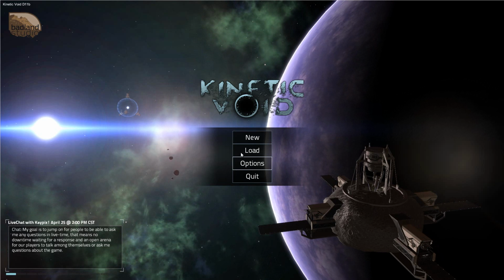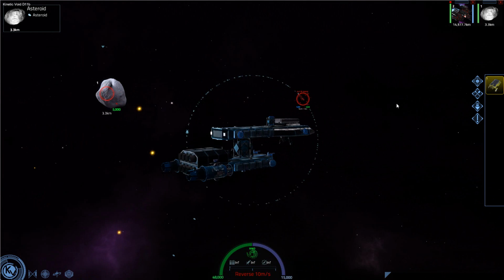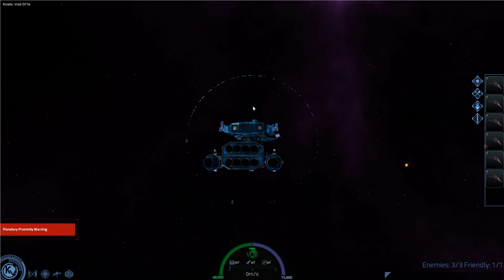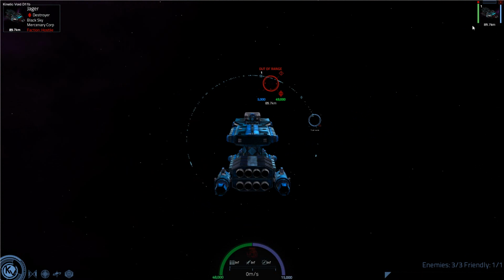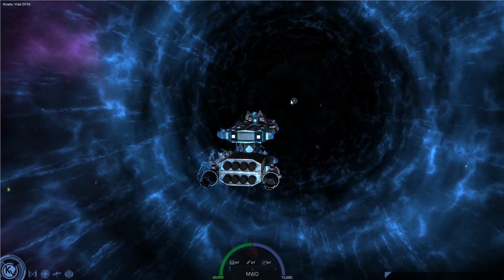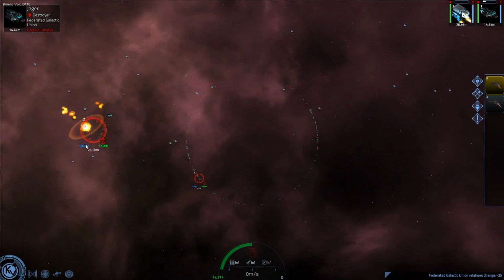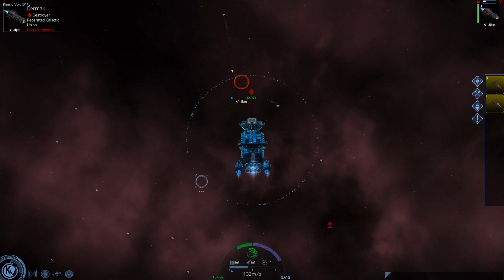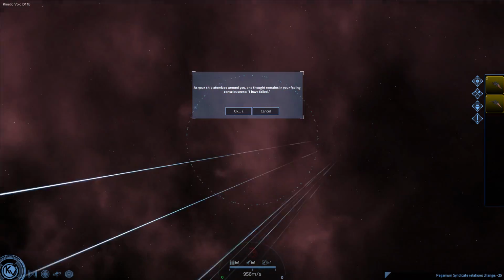Kinetic Void Gameplay - D11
Kinetic Void Official Video

In this video, I'm just playing around flying through space, using my drone to mine an asteroid, using first person in combat for a bit, taking out enemies with my simplistic ship.

This is a realtime video for the most part, I only cropped out a total of about 2 minutes.  Yes it's on the long side, and no it's not focused on ship building.  We have tons of other videos that address that, not to mention every other person's Let's Play has ship building in it.

If you have questions, comments, concerns, you name it, post them in the comments below, or better yet, come hang out with us on our Steam Community here:

As always,

Happy Gaming!!! ~Kaypix